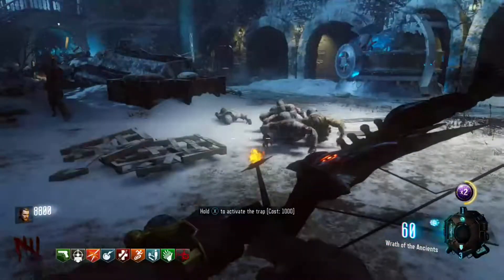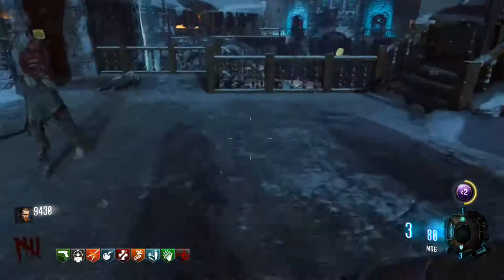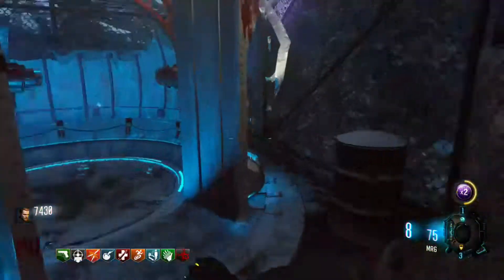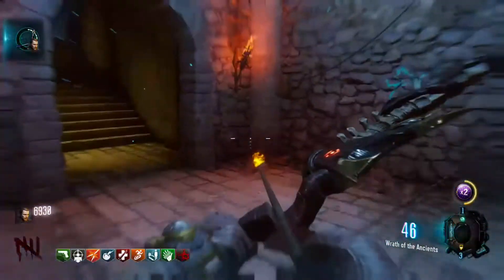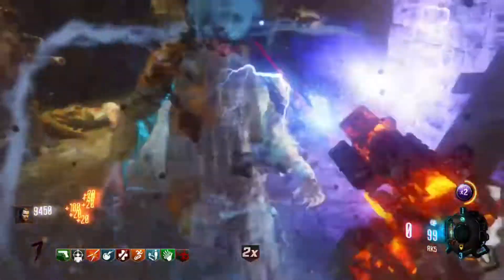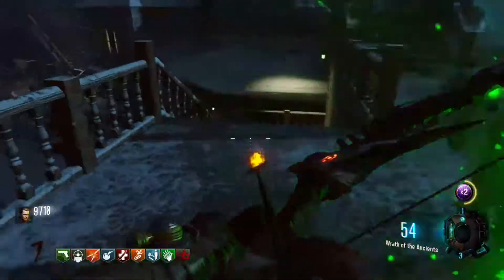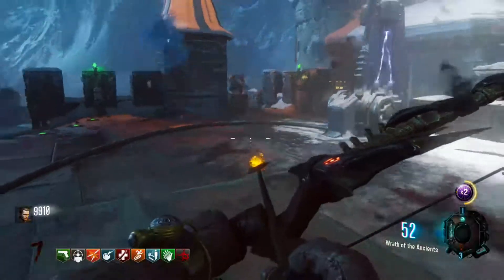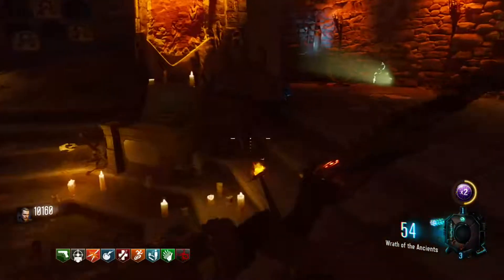bo3 der eisendrache lightning bow guide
LIGHTNING BOW UPGRADE GUIDE [EASY] Black Ops 3 . for Mattie